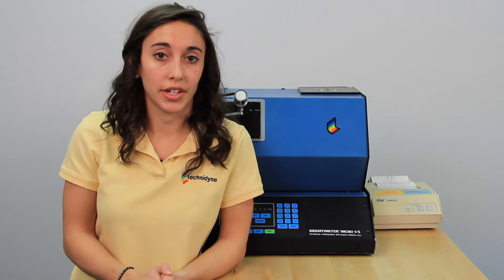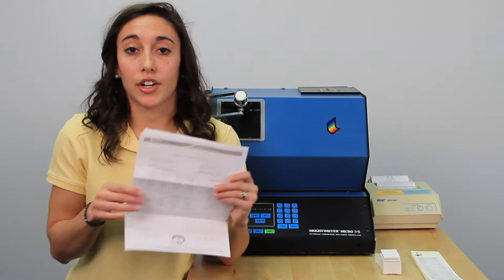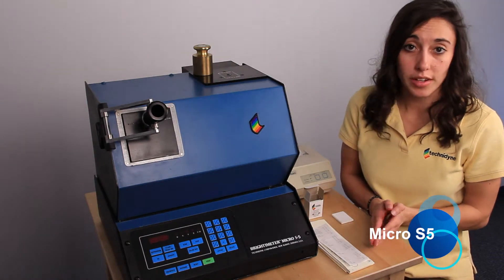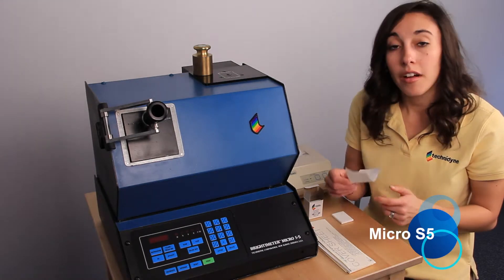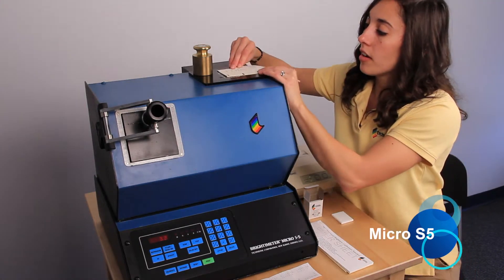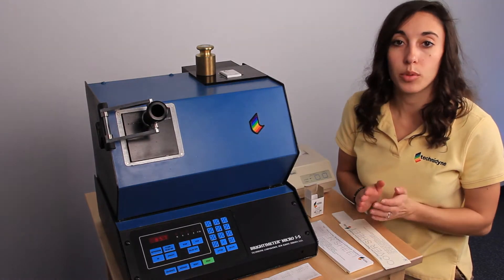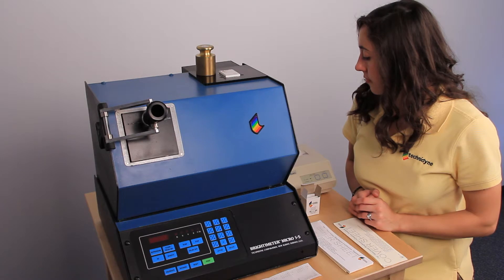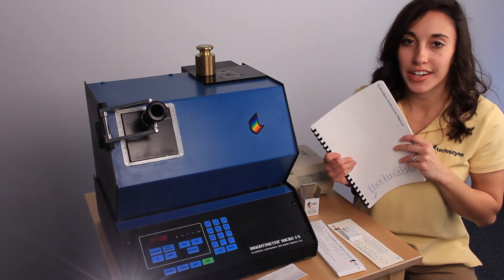Technidyne Micro S5 Calibration Sequence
Micro S5 Calibration Procedure